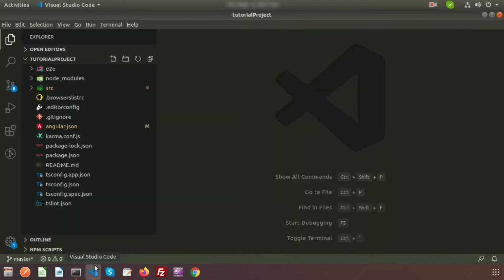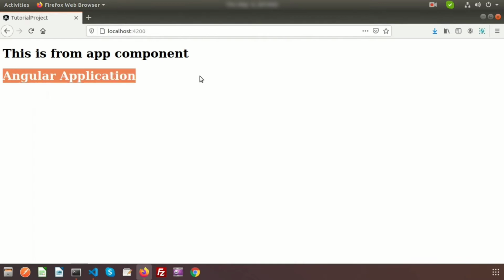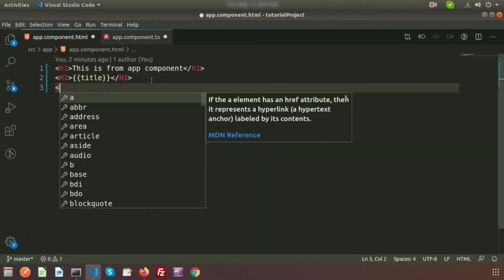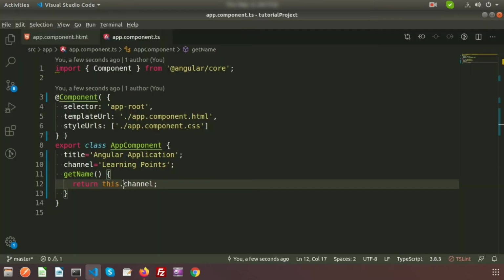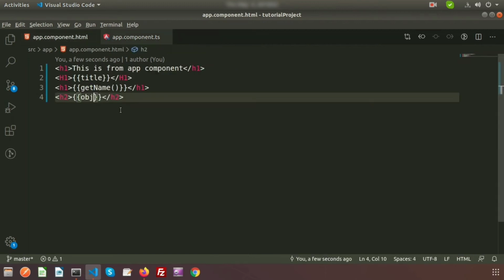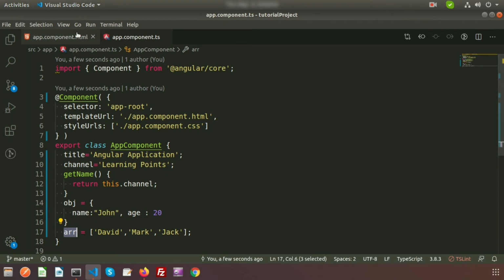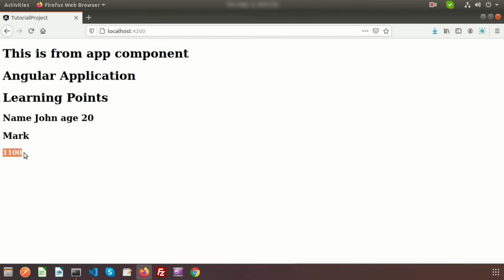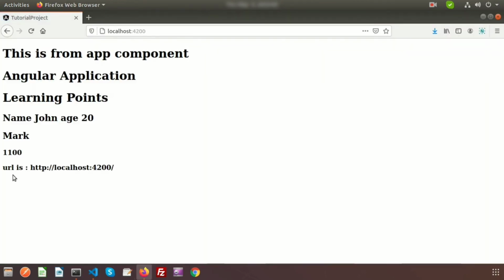Angular Interpolation | Pass value from typescript file to html | Angular Tutorial | Learning Points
Angular Interpolation | Pass value from typescript file to html | Angular Tutorial | Angular from scratch | Full angular tutorial | Learning Points

How to send value from ts file to html file
Pass array value from typescript file to html file
Pass object value from typescript file to html file
Why window property not directly support in component html file
How to create function in typescript file
How to pass component value to the functions
How to get access function from component html file
How to use mathematics operation in component html file
How to pass string value from typescript file to component html file
How to initialize value in angular typescript value
And more about value passing in angular component ts file to component html file

In our upcoming video I will discuss about module concept in angular.